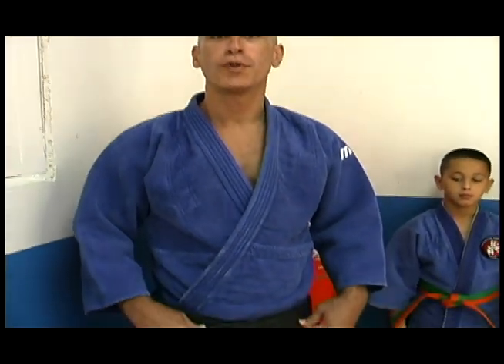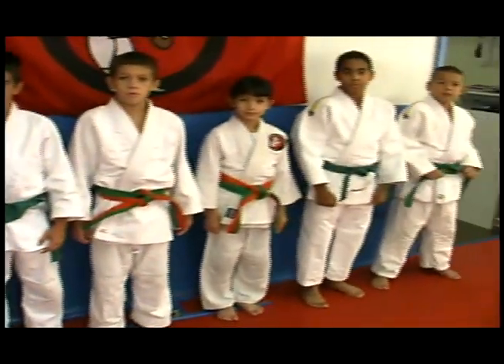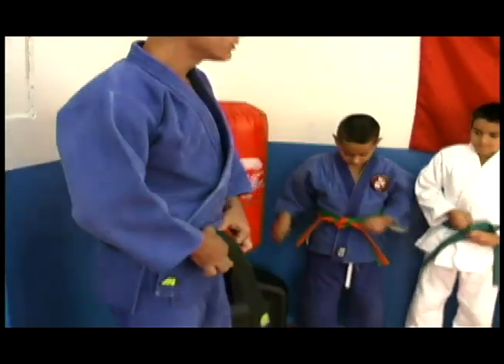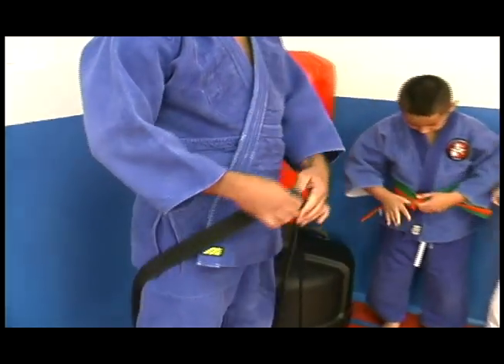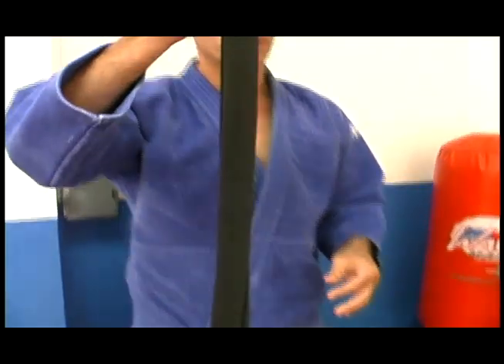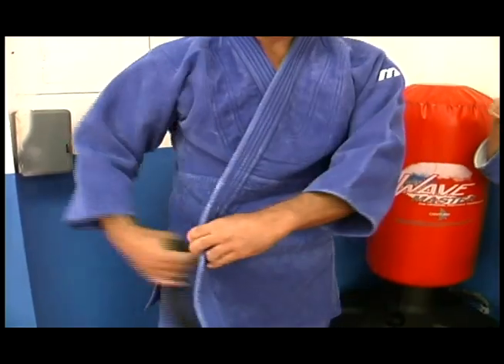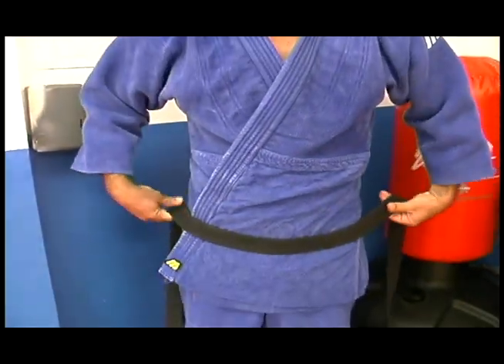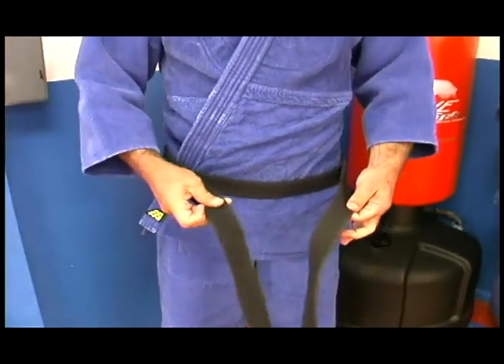Judo for Kids : How to Tie a Belt in Judo for Children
Learn the technique for how to tie your judo belt in this sports video from our professional black belt instructor on Judo for children.

Expert: Angel Perez
Bio: Angel Perez is the sensei and owner of Champion Martial Arts USA in Miami, FL. He started practicing martial arts at age seven.

Series Description: Learn judo techniques and throws in this free sports fitness video series on Judo for Children from our professional black belt instructor.